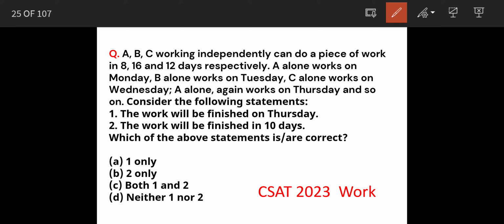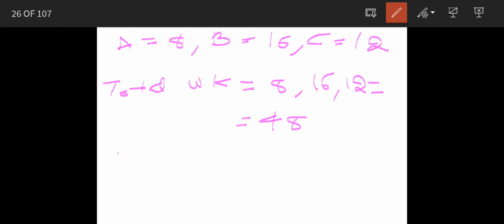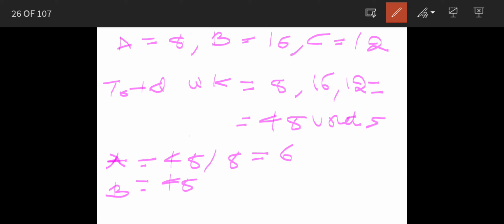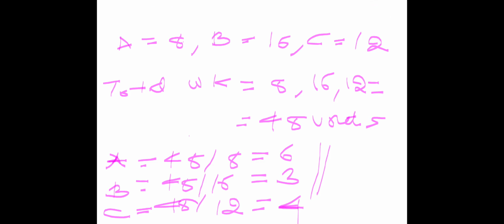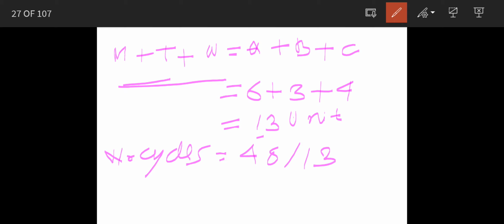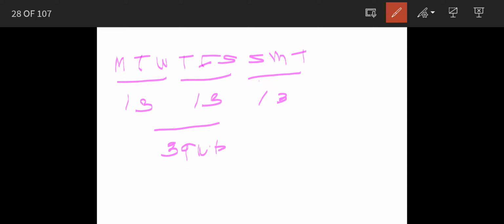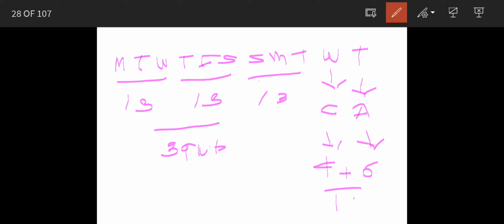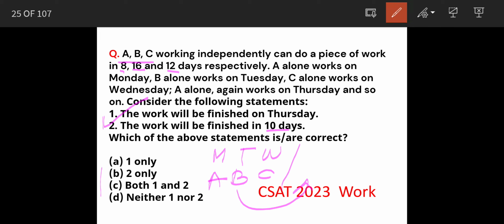CSAT 2023 IAS prelims/A, B, C working independently can do a piece of work in 8, 16 and 12 days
Q. A, B, C working independently can do a piece of work in 8, 16 and 12 days respectively. A alone works on Monday, B alone works on Tuesday, C alone works on Wednesday; A alone, again works on Thursday and so on.

Consider the following statements:
1. The work will be finished on Thursday.
2. The work will be finished in 10 days.